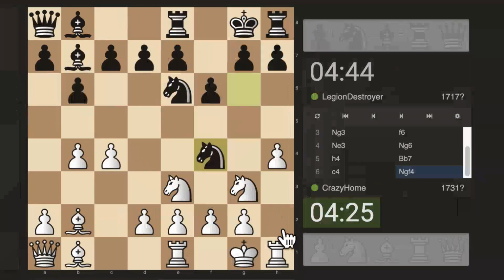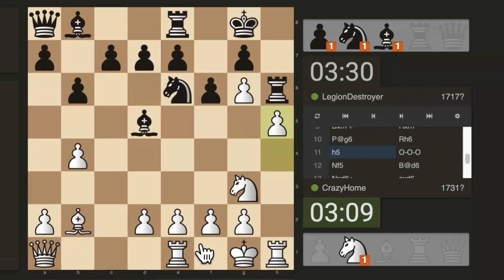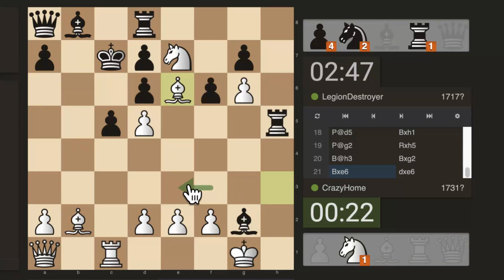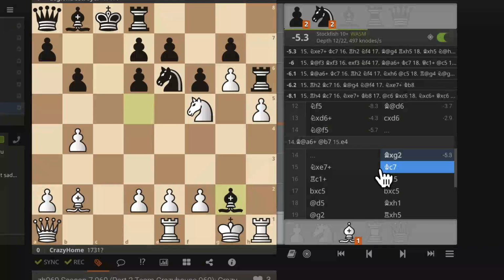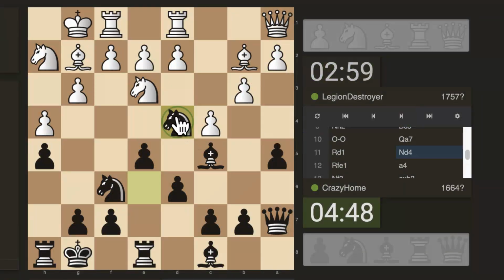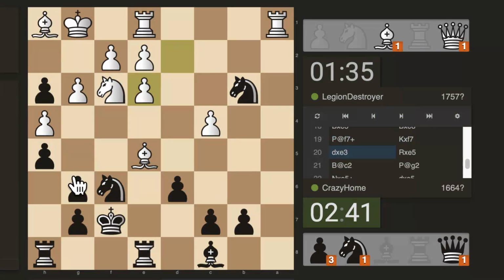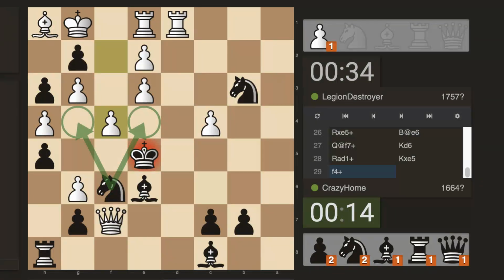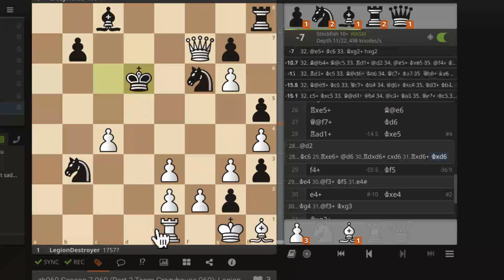Crazyhouse 960: CrazyHome-LegionDestroyer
Live board 2 action from the Crazyhouse Team League!